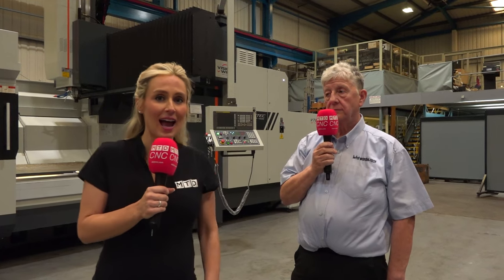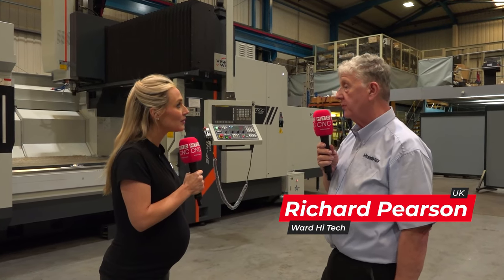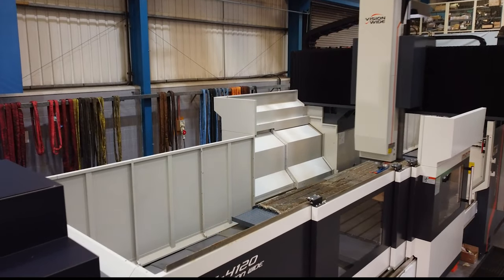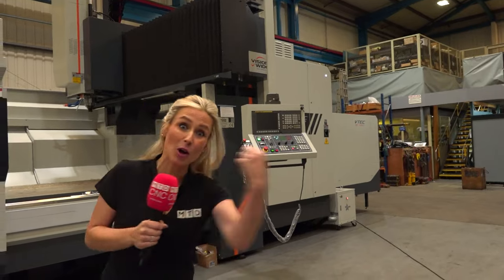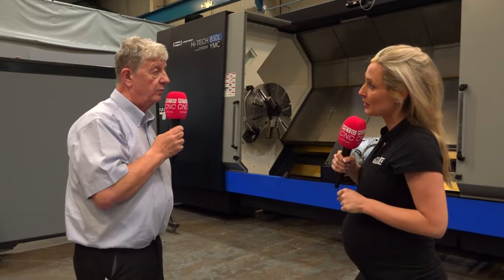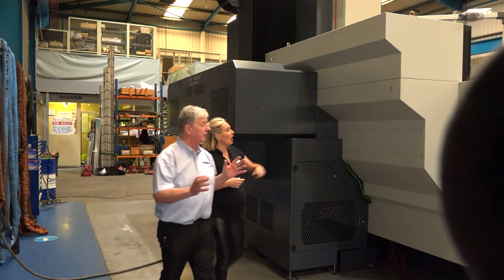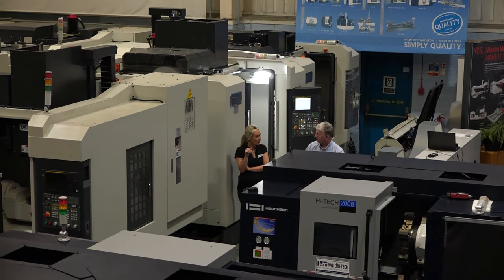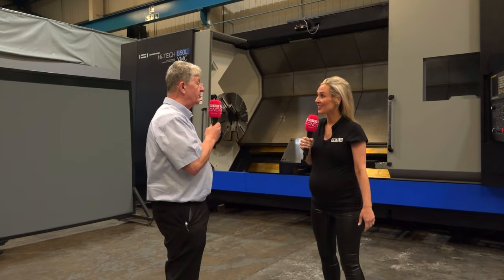A big lathe and a huge mill - buy now pay 2023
Lyndsey is with Richard Pearson at Ward Hi Tech looking as some of the largest machines they now have available from stock. It's unusual to find machinery of this size and capacity in stock and ready to go. Their buy now pay 2023 option also helps companies preserve cashflow on big investments